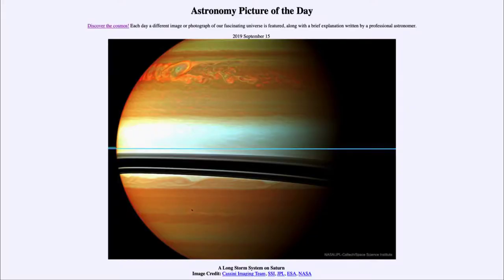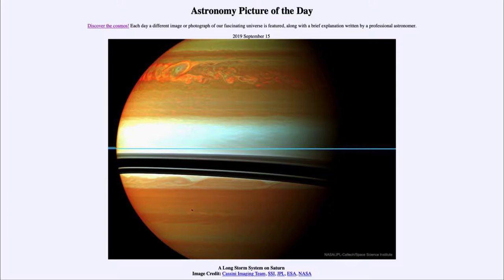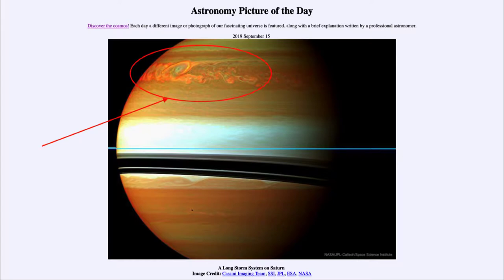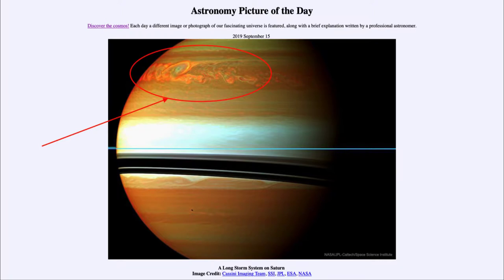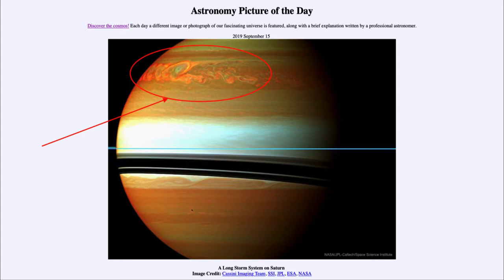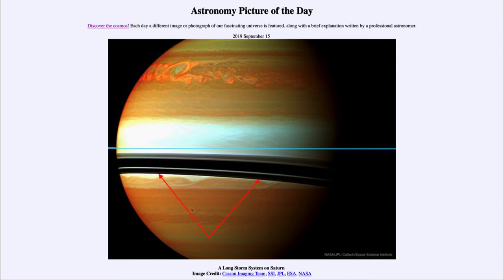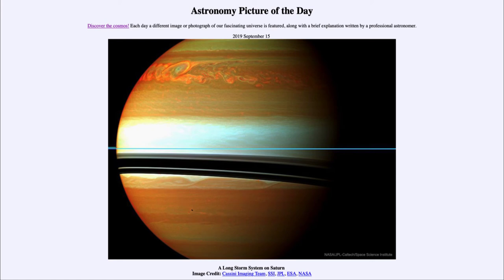2019 September 15 - A Long Storm System on Saturn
In today's image, we see a storm system stretched out across the northern portions of Saturn. The storm started as something as small as the Earthy and lasted 6 months as it stretched across the planet, eventually engulfing its own tail.